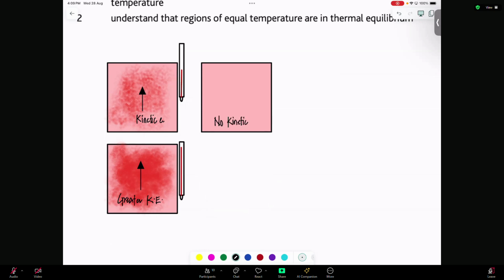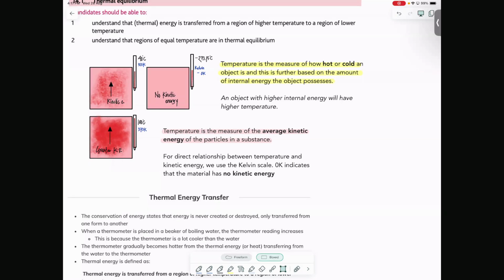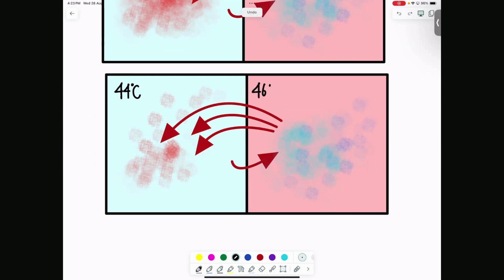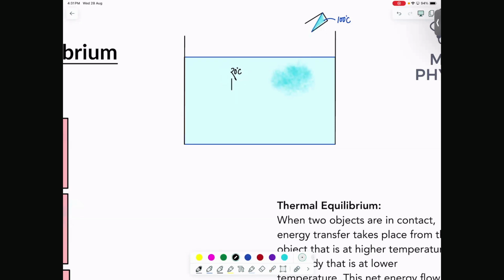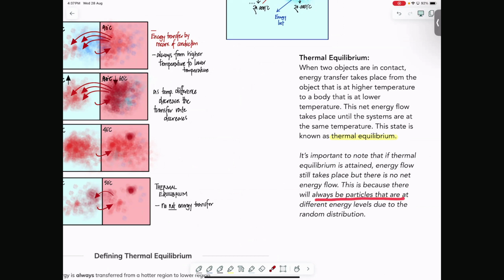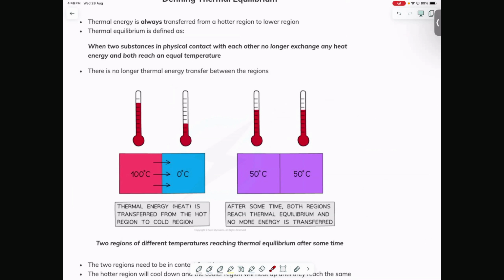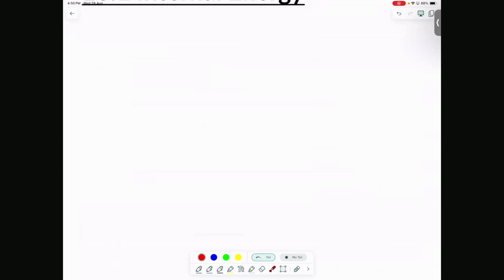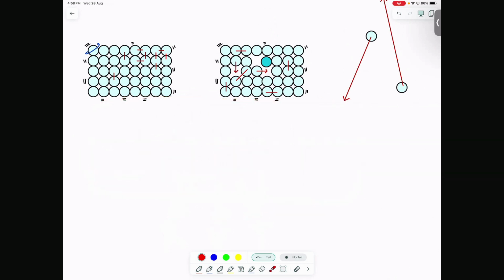Thermal Equilibrium: Part 2